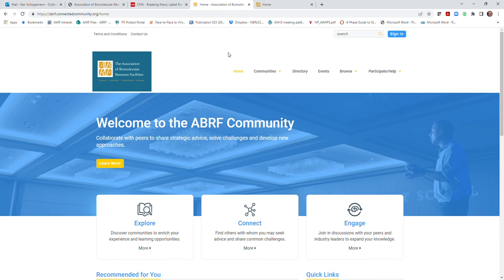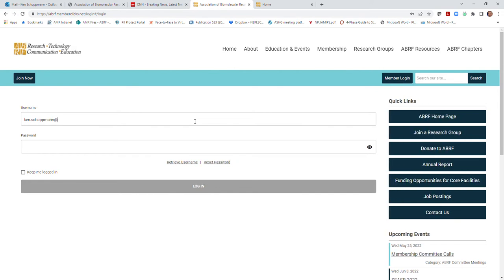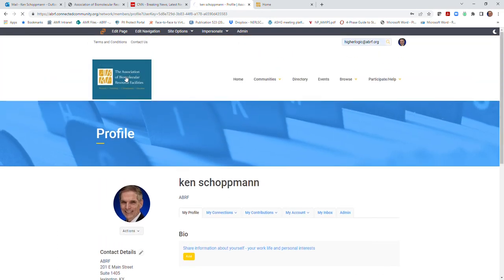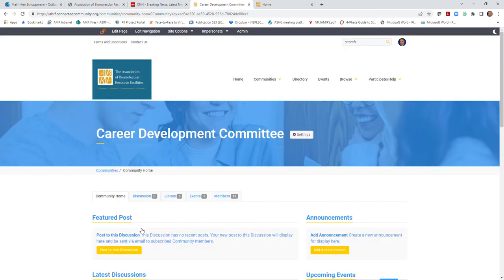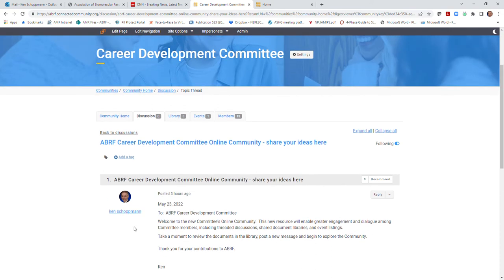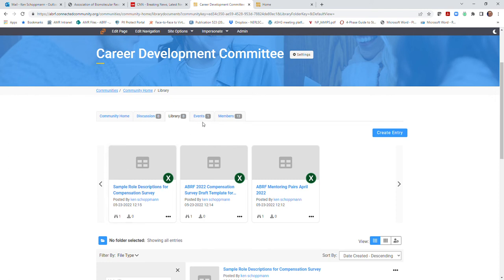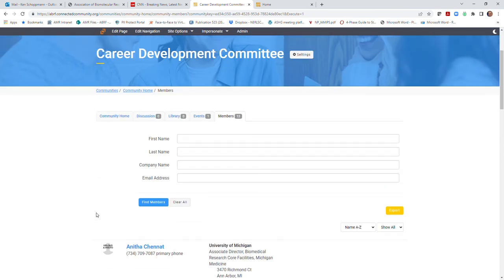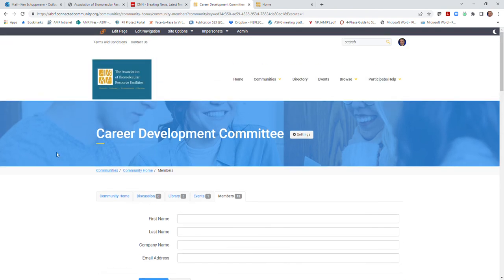ABRF Community Overview